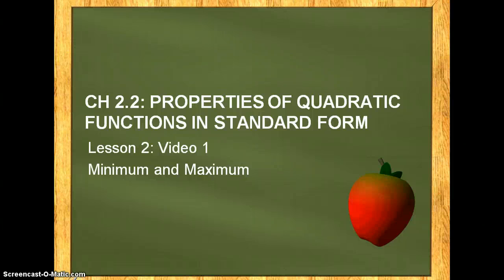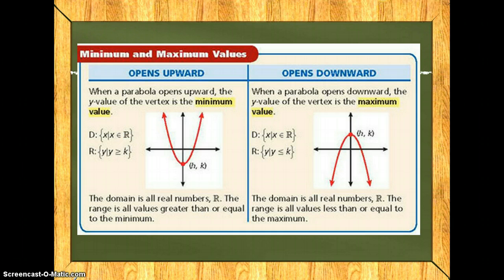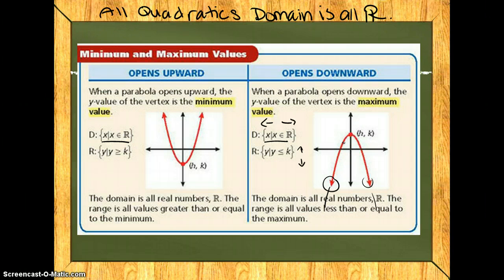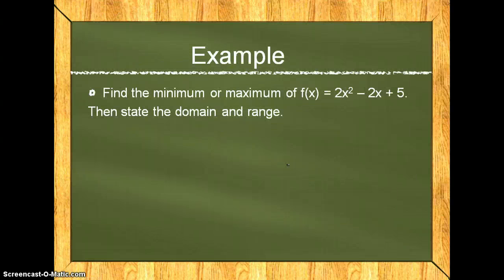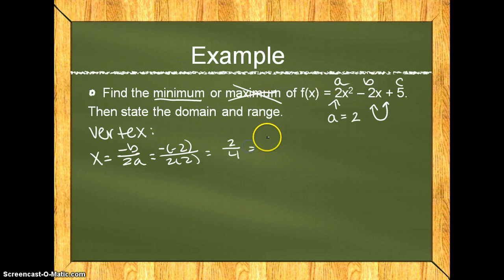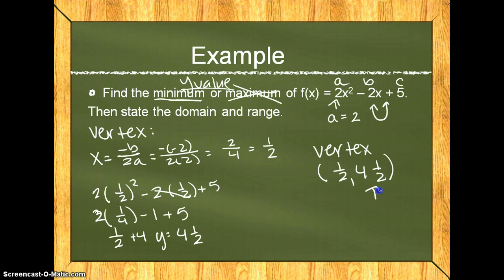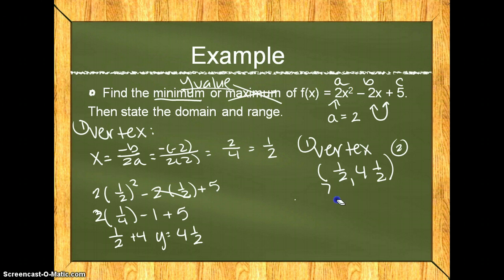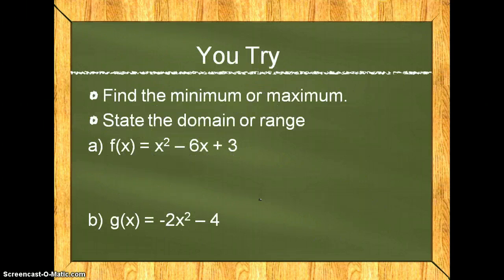Minimum and Maximum